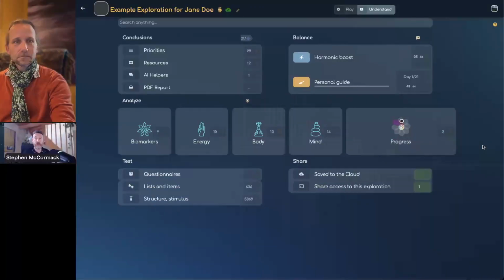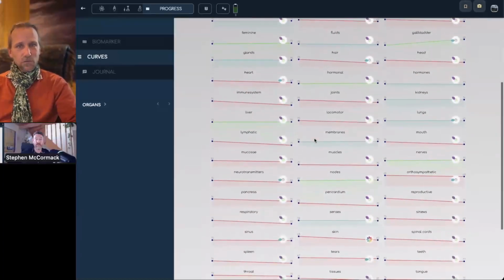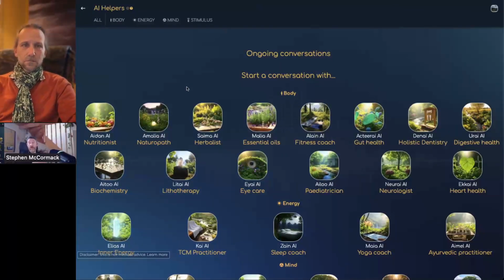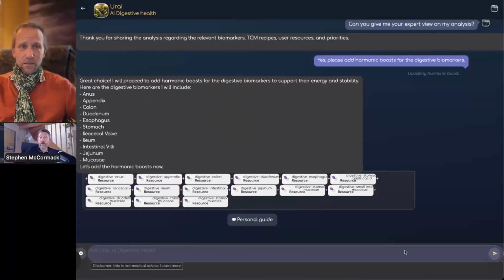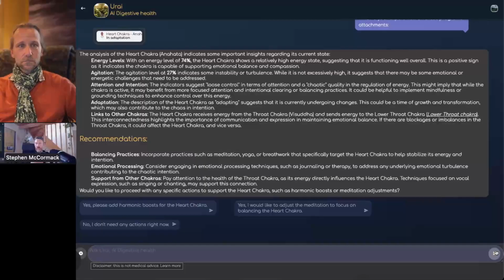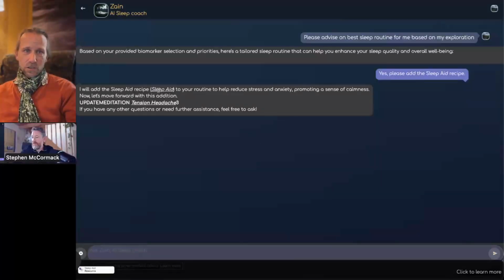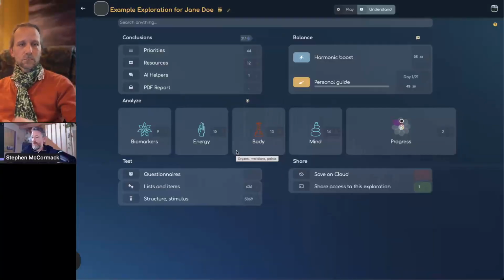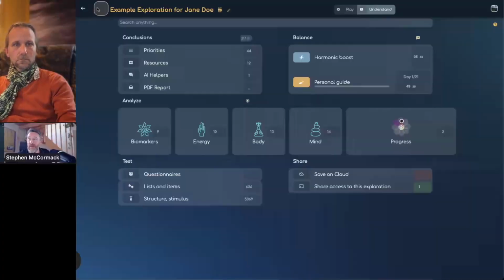Day 5 – Track Your Progress & Talk to AI Helpers Inside BioCoherence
Day 5 introduces two powerful features that make BioCoherence feel like a living, evolving companion on your journey: Progress tracking and AI Helpers.

In this video, you’ll discover:
 • How to view your progress over time by comparing scans
 • What the red and green curves mean for your integral coherence score
 • How to use scans before and after a session, practice, or modality to see how your system responds
 • How our specialized AI Helpers (digestive health, neurology, sleep, etc.) work with your biomarkers
 • Why each AI receives only the relevant subset of your data, so it can focus and give meaningful advice
 • How AI Helpers can suggest changes to your Harmonic Boosts or add TCM-inspired “recipes” (acupuncture point combinations) into your program
 • The difference between generic AI advice and our AI, which is tied directly to your recordings and your profile

You’ll also see how easy it is to ask questions like “What is your expert view on my analysis?” or “Please suggest a sleep routine for me” and get answers that reflect what your body is showing right now.

👉 After this video, you’ll know how to monitor your evolution and use AI Helpers as intelligent companions for deeper, more personalized support.